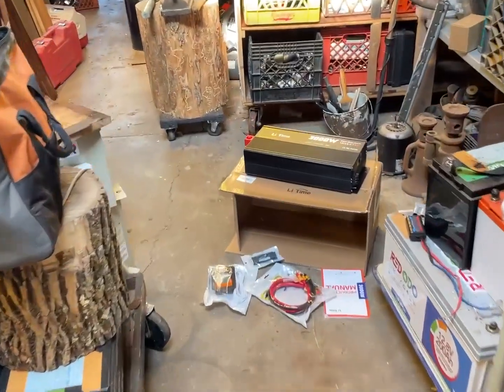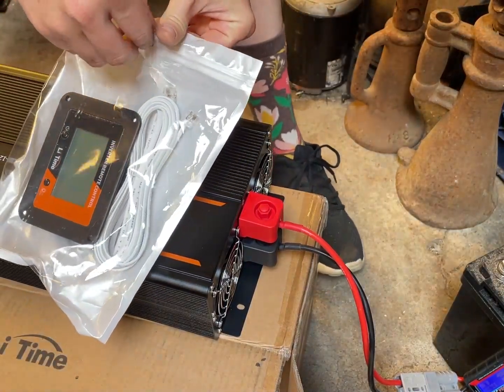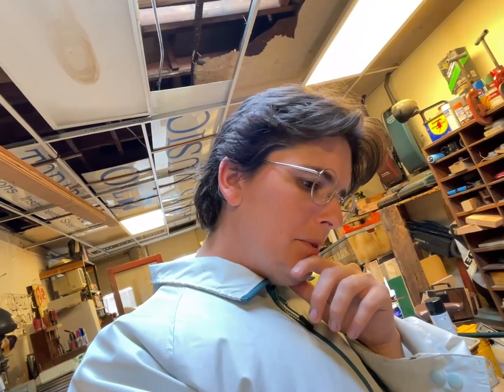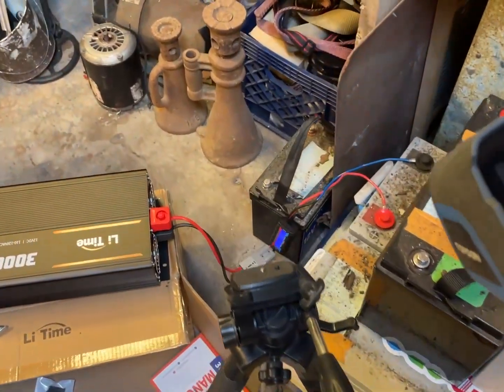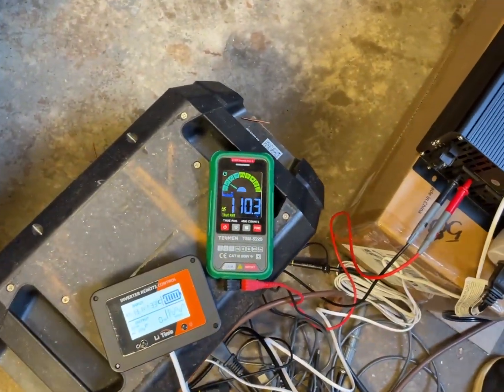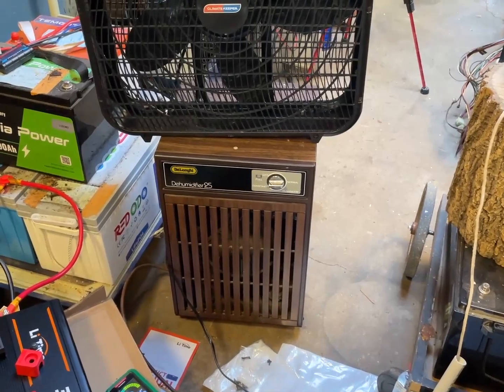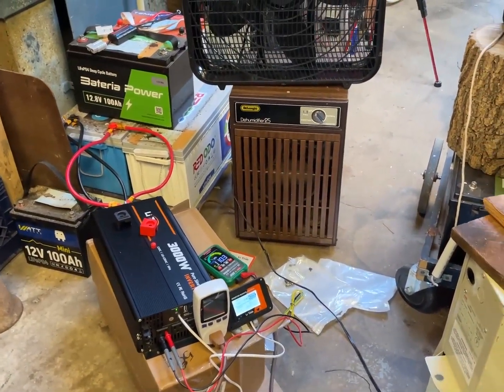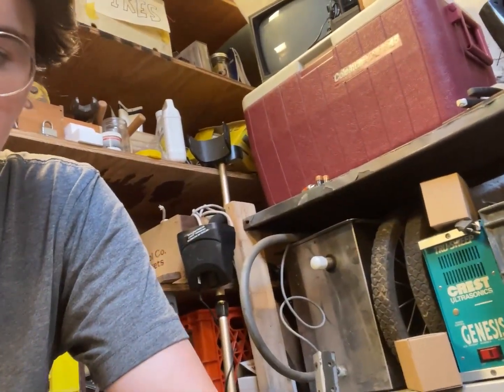LiTime 3000W Pure Sine Wave Inverter Test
LiTime 3000W Pure Sine Wave Inverter

Meet LiTime at Overland Expo PNW 2025. Win $3000 Custom Power System